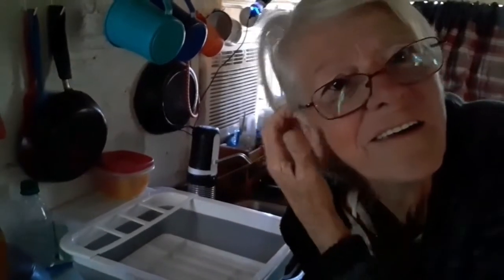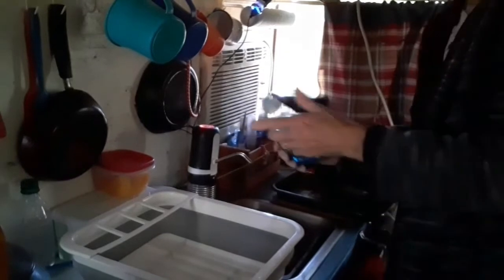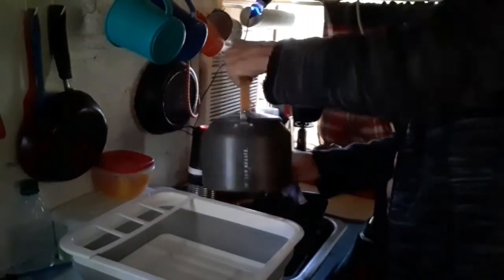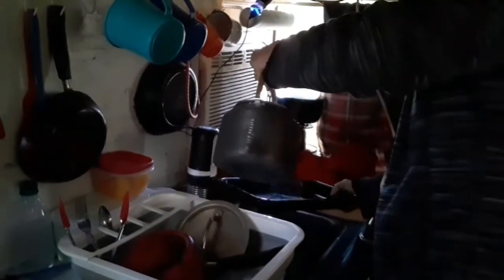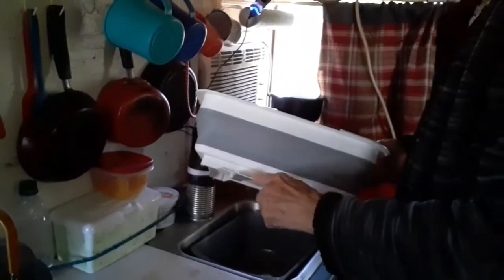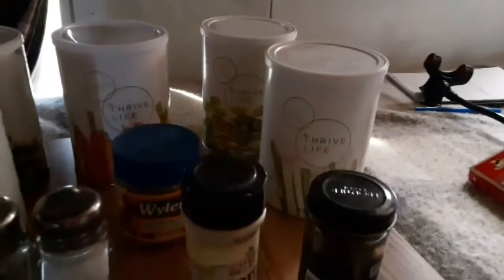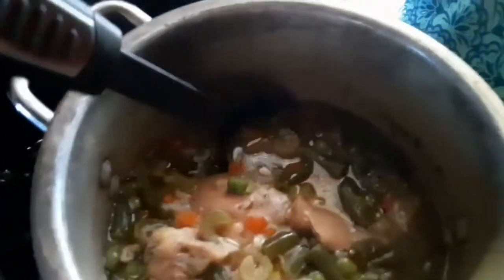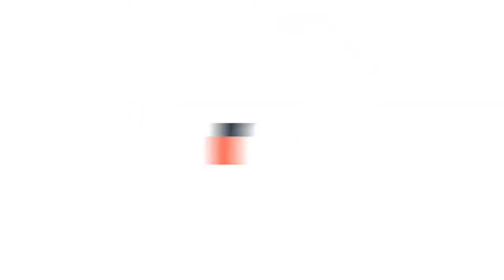Demonstration of Cooking and Doing Dishes In My Tiny Space